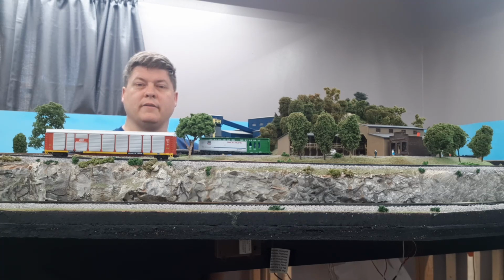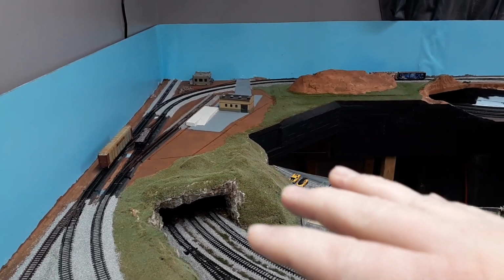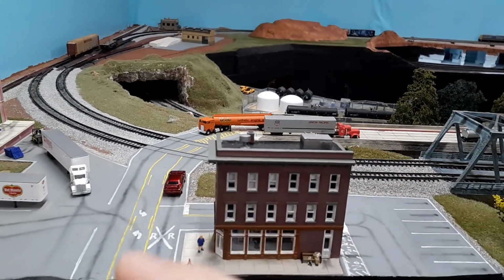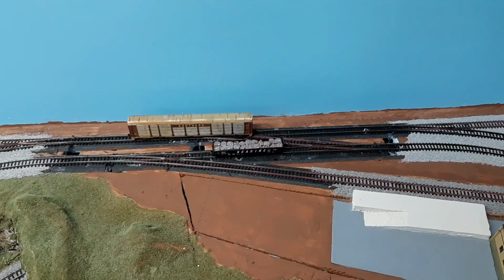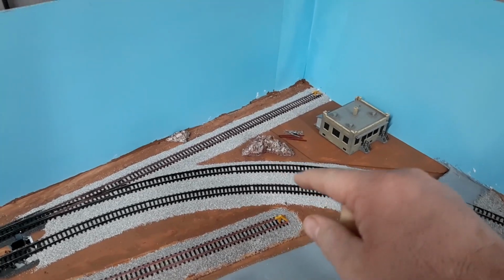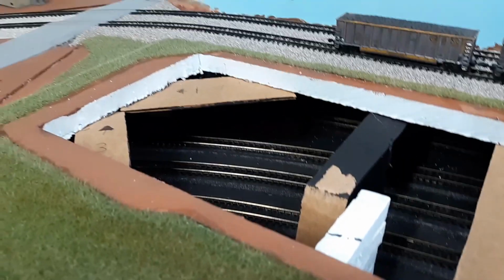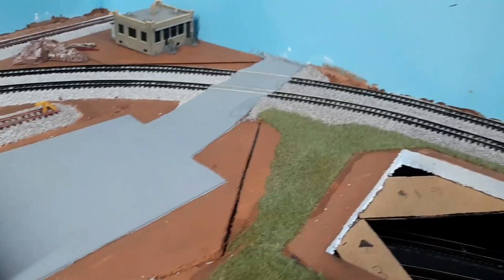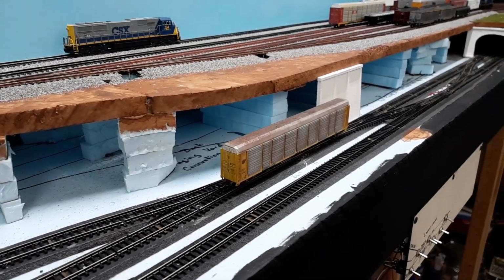N Scale Layout Update # 20, Gary Walters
In this video segment, I show the things that have been completed in the month of February. Also a look ahead to upcoming projects for next month. I hope you all enjoy, and stay safe out there.